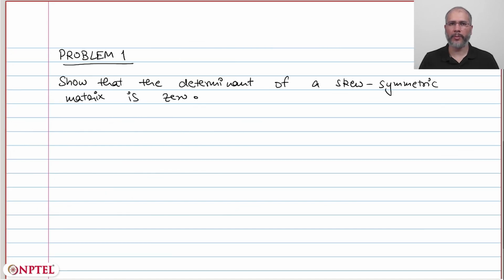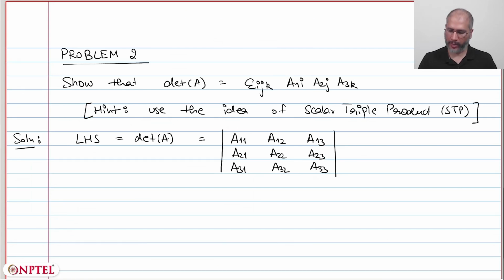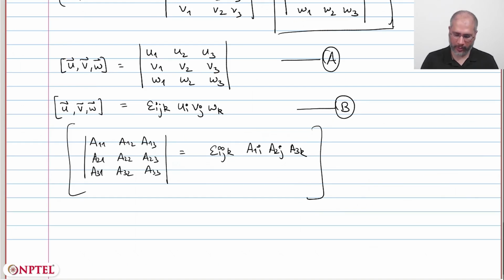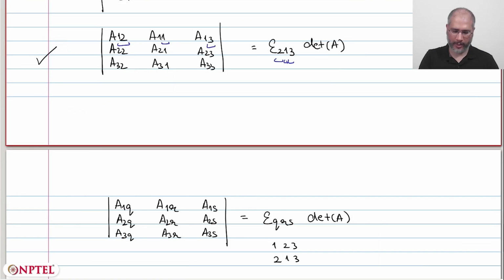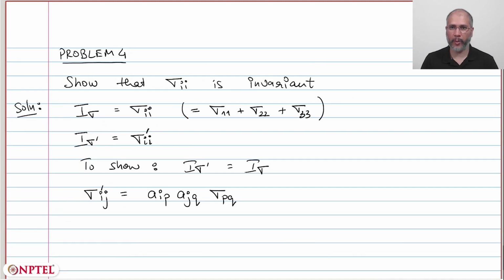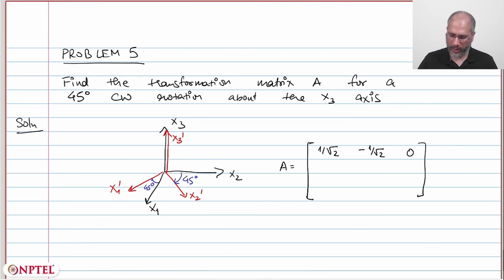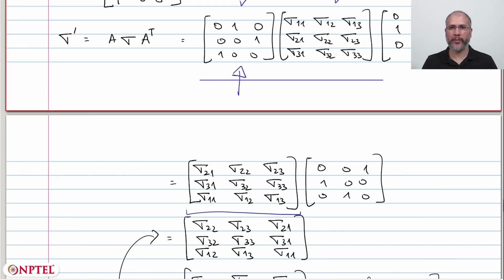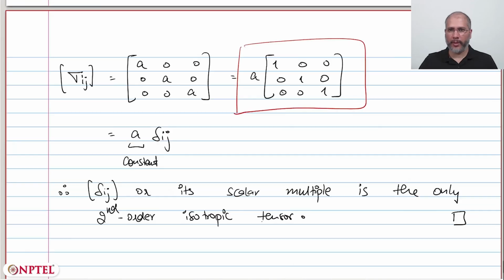15. Tutorial - Week 3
"Tutorials for week 3 covering topics:
Matrices and Determinants,
Tensor transformation,
Isotropy and Invariance"